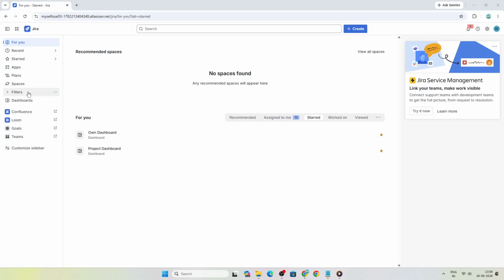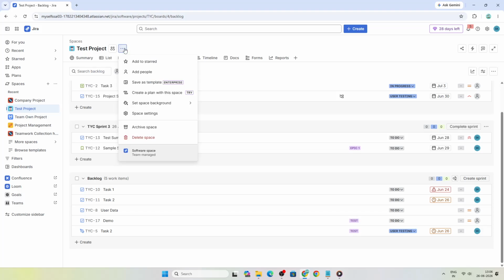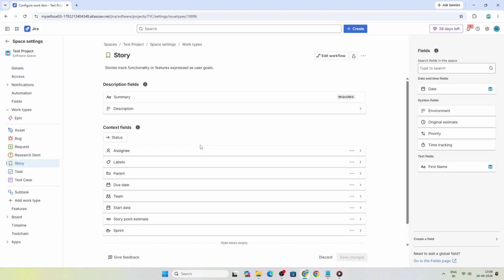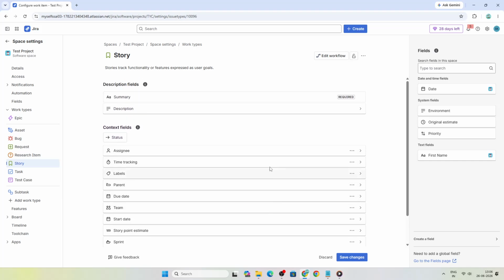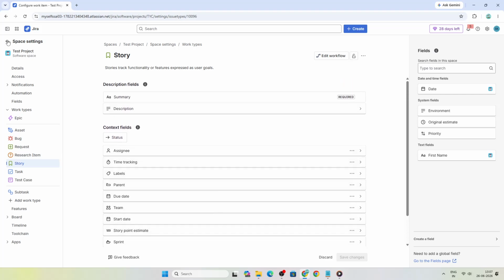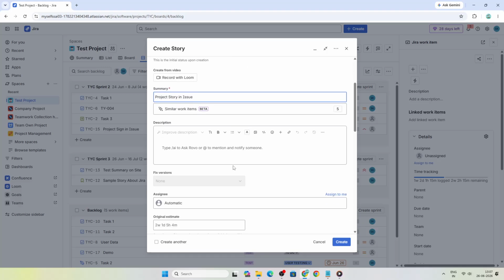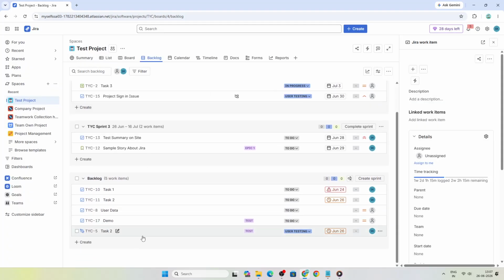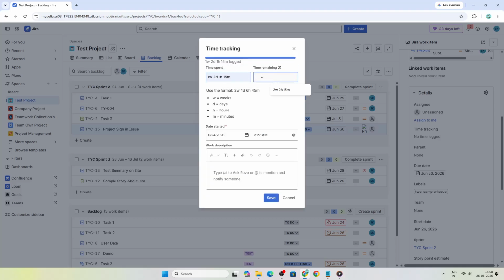Time Tracking App In Jira | How To Track Work & Log Hours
Learn how to use a Time Tracking App in Jira to track work and log hours efficiently. This Jira tutorial covers everything you need to know about native time logs and external time tracking integrations for project management.